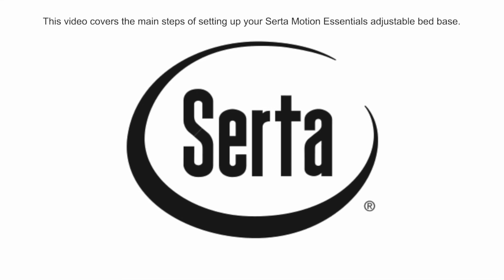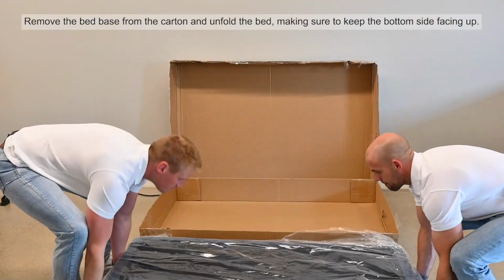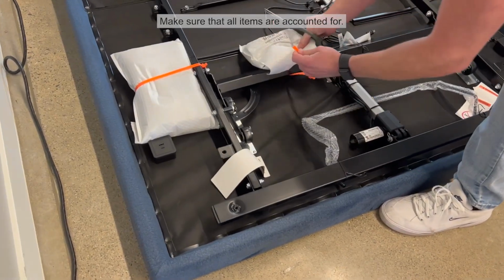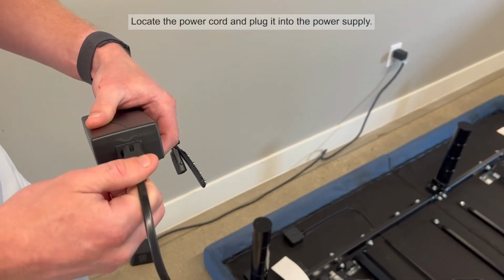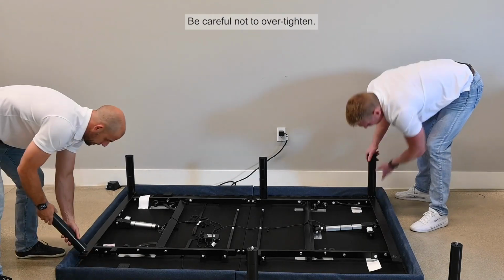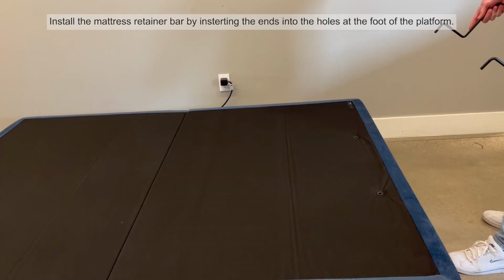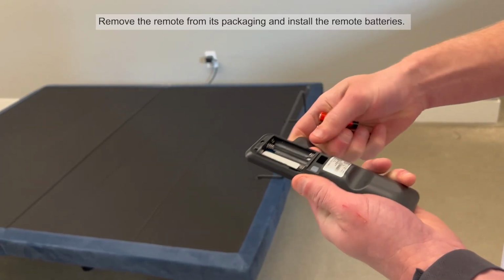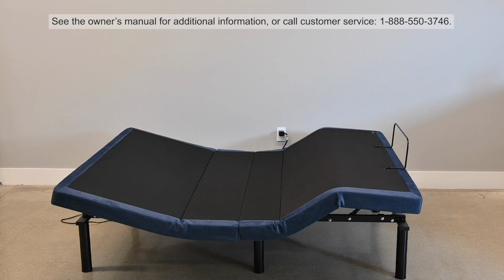Serta Motion Essentials VI (ME6) Setup Video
Step by step instructions on setting up your Serta Motion Essentials VI adjustable bed base.